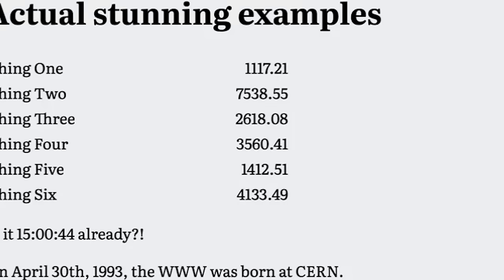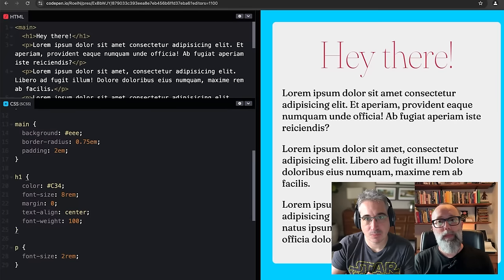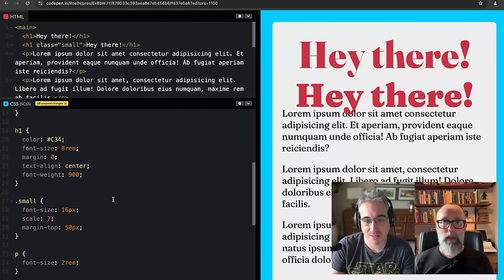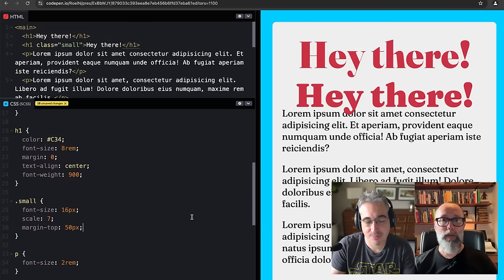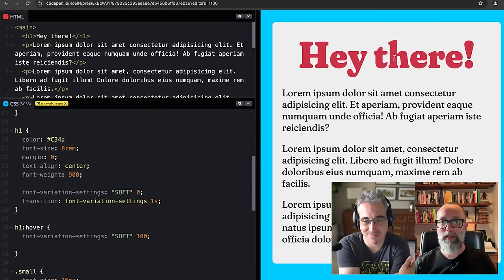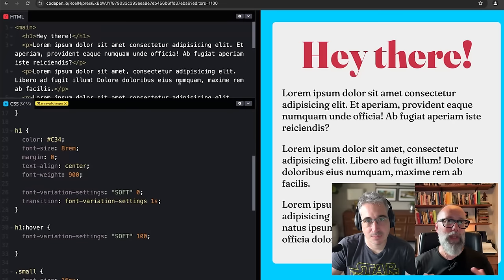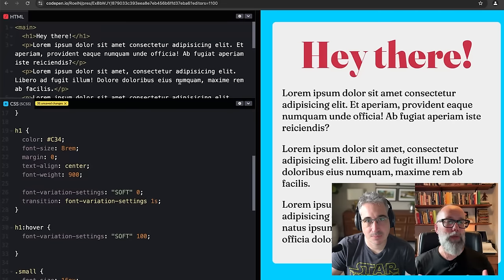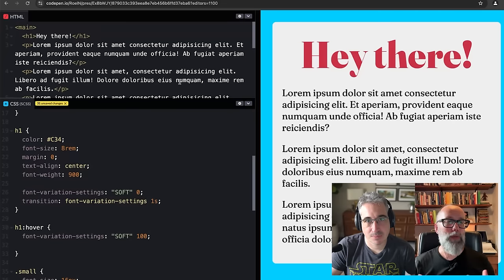CSS Typography Crash Course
I've been joined by Roel Nieskens for a deep dive into Typography, exploring the awesome things we can do with variable fonts, and a bunch of useful Open Type features that we have at our disposal, that a lot of people aren't even are aware we have control over with CSS!

⌚ Timestamps
00:00 - Introduction
01:11 - Variable font basics
08:15 - Custom axis control with variable fonts
10:47 - How to find the custom axes
14:59 - Creative fonts
25:36 - Finding fonts
27:07 - Color fonts
38:05 - Practical Typography with CSS
39:46 - Tabular numbers
45:10 - Improving prose
49:16 - Improving technical writing
54:34 - font-feature-settings
57:52 - Font related units
1:01:21 - Perfect centering trick
01:06:12 - Explore your fonts